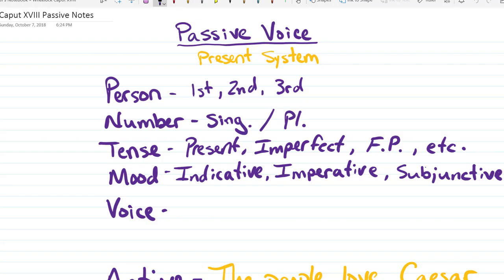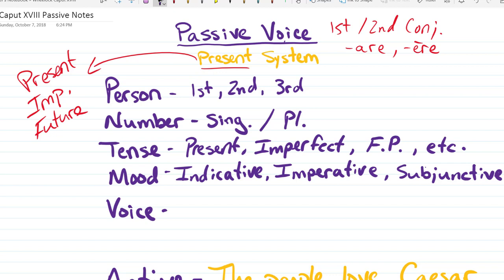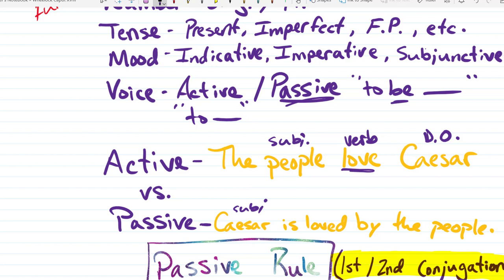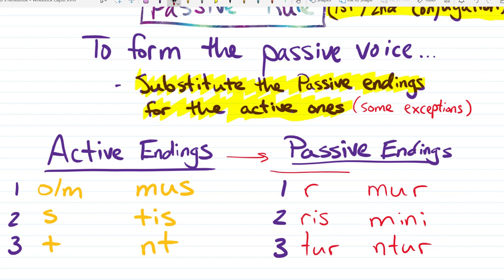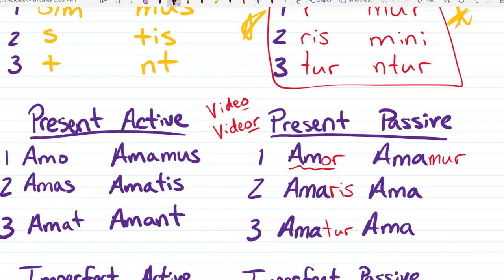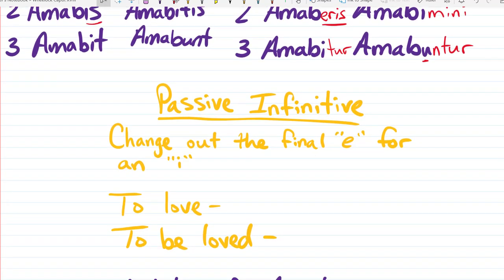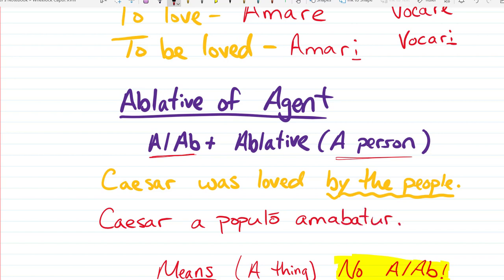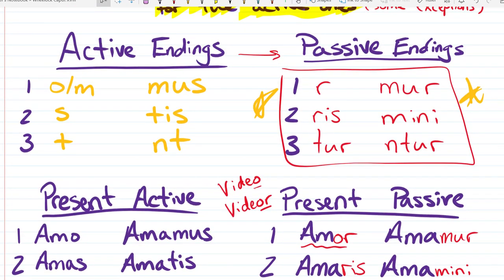Wheelock Caput XVIII Passive Voice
In Latin we don't avoid the passive voice but meet it head-on! Forget everything you English teacher told you.